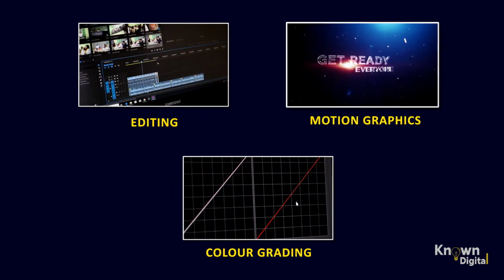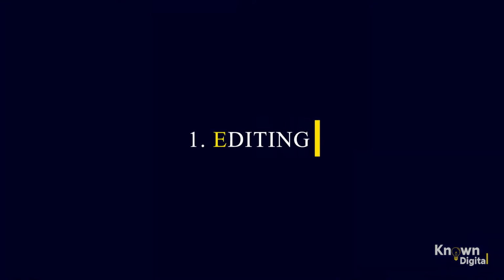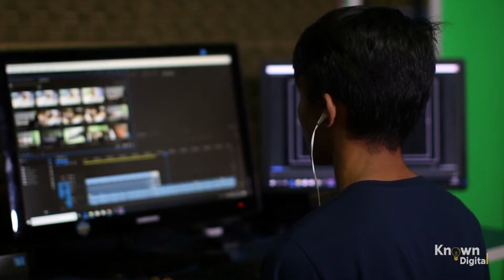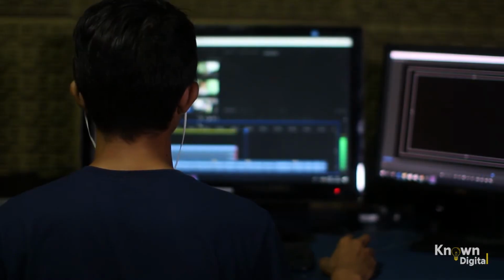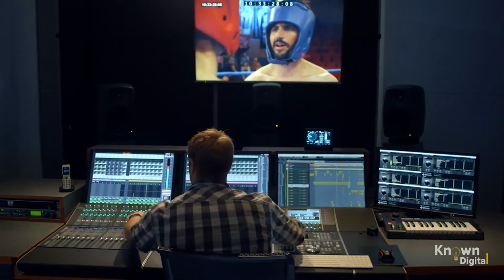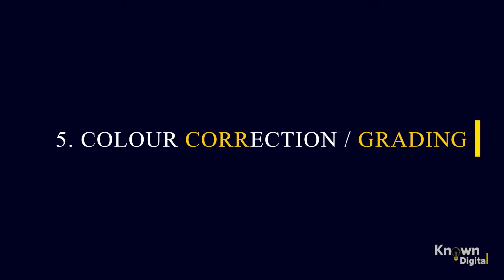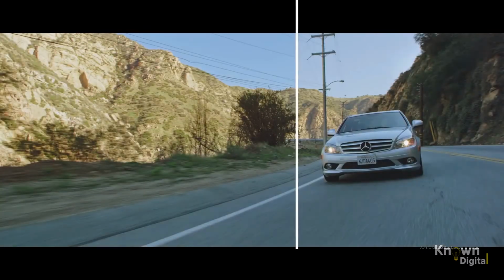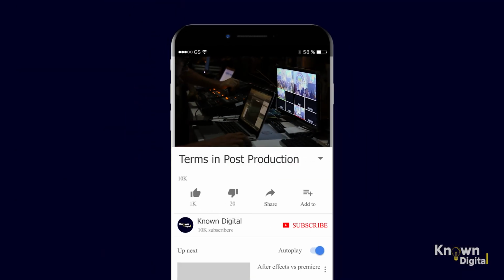Post Production | Understanding Editing, Sound Design, Graphics, Color Grading | Known Digital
When we have a proper understanding of all the basic terms in post production, the selection of our specializing area becomes very easy.

In this video we have attempted to clear the confusion between all the terms/departments in a brief manner.

The channel "KNOWN DIGITAL"  will be focusing on teaching several forms of post production by the medium of traditional software training and also executing real world examples from beginner to expert level.

We will be accepting your valuable feedback, doubts and ideas for upcoming videos in the comment section.

Thank you for visiting KNOWN DIGITAL !